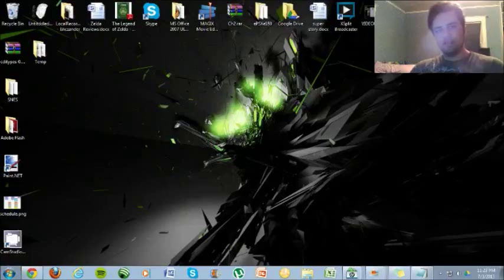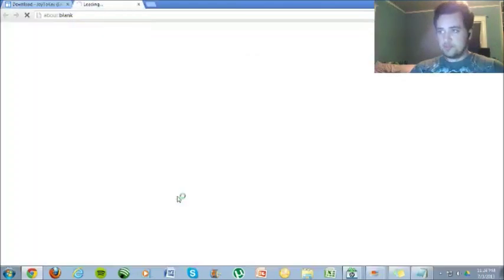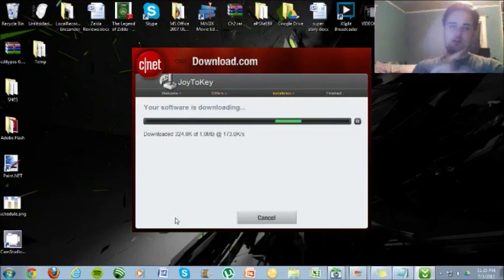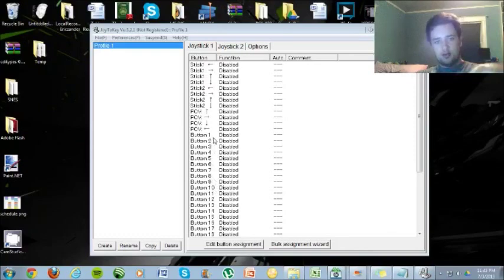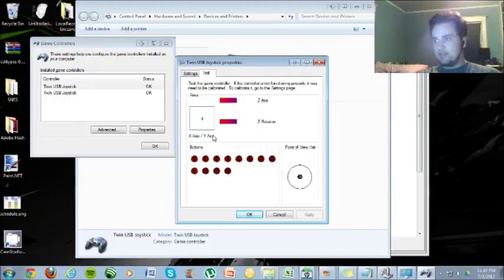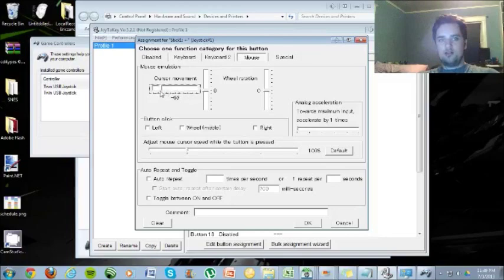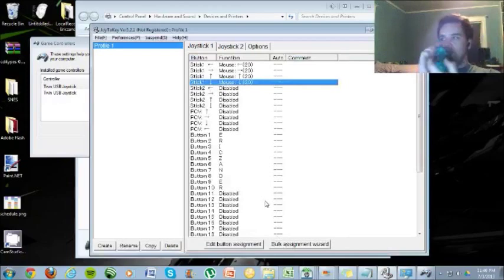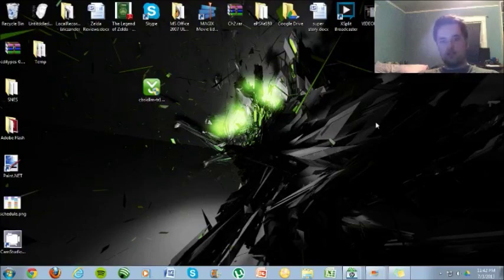How to set up Joytokey (With Voice)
Hey all, today I'll show you how to install and use the free program JoytoKey to allow you to use a gamepad to play games that you otherwise wouldn't be able to play with a gamepad!